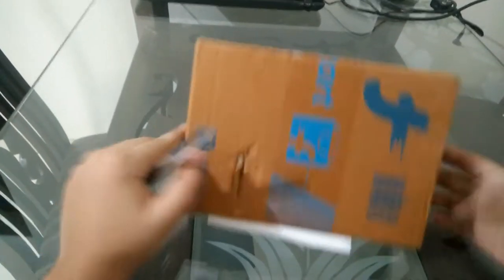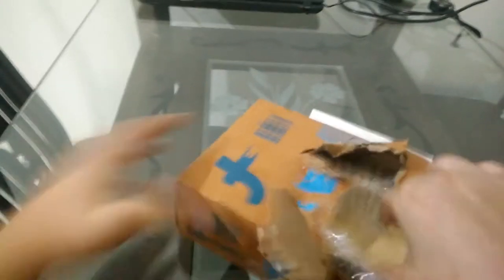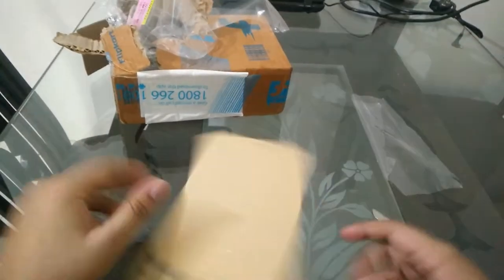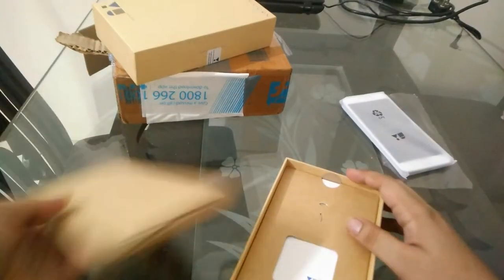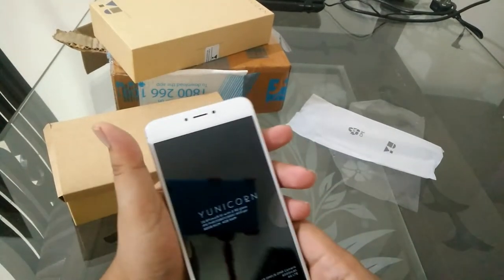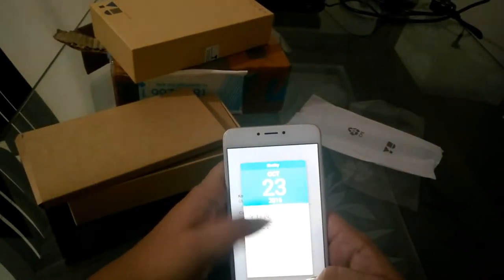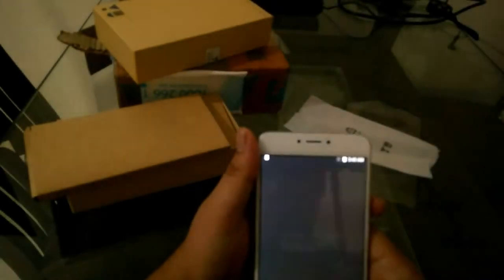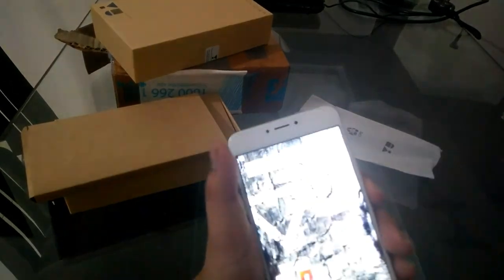Yu Yunicorn Unboxing and Overview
Unboxing a phone :)